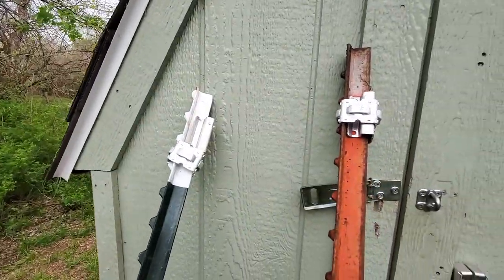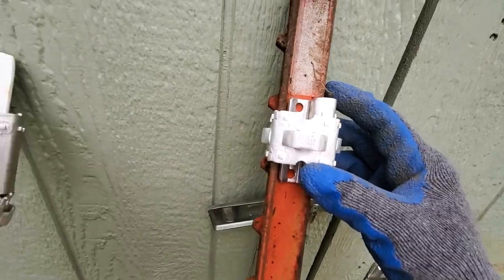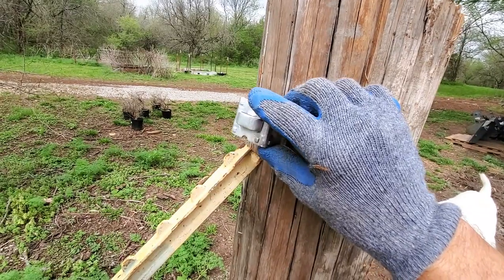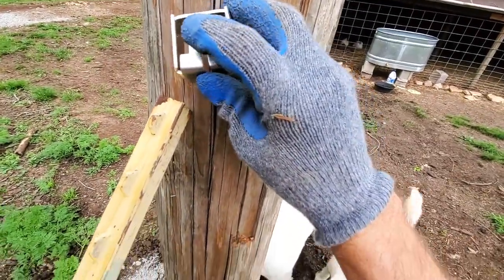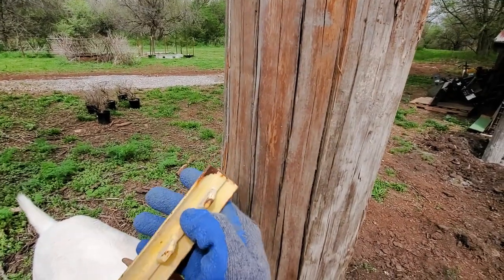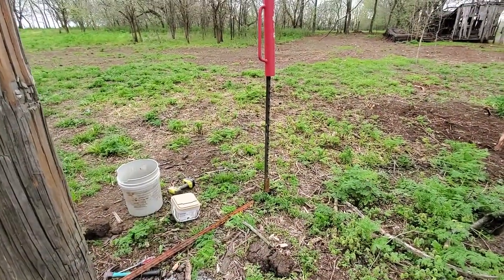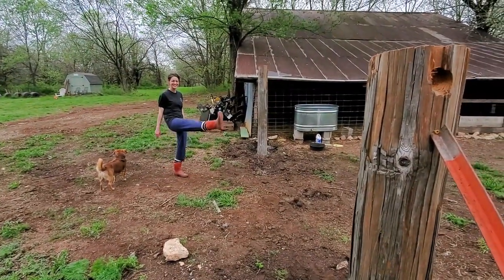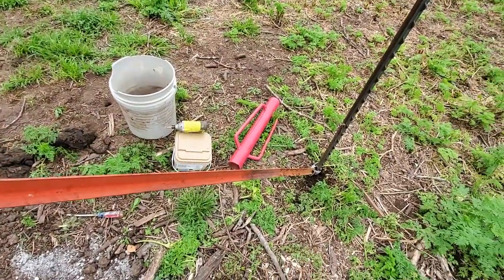Wedge-Loc T-Post Corner Brace Installation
Amazon Links to Parts Used in this Video:

T-Post Corner Brackets

Background: We are building a house offgrid utilizing an off grid solar power system and rain water harvesting system to supply our home. Living off the grid is new to us as it is to many others. We hope our build will help inspire others to build a home off the grid too.